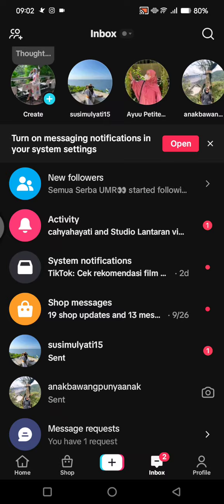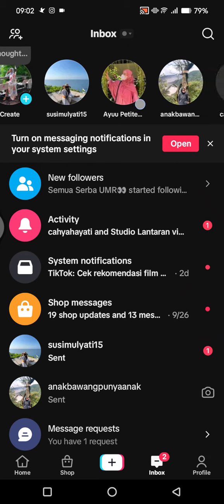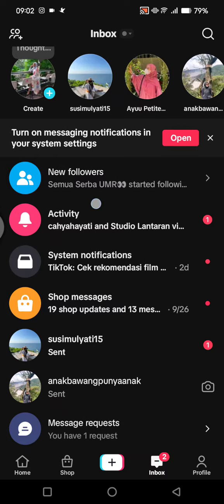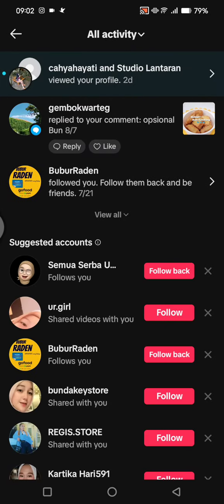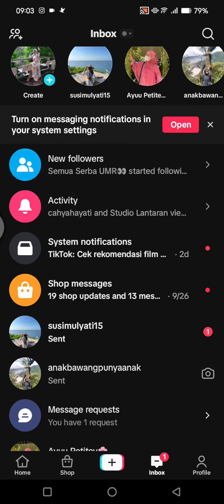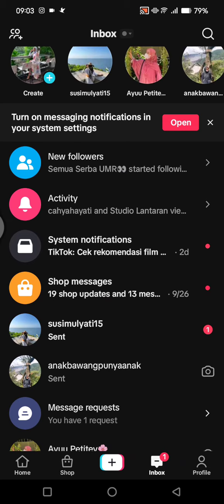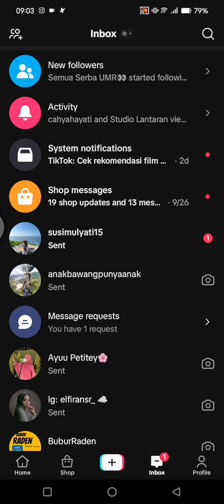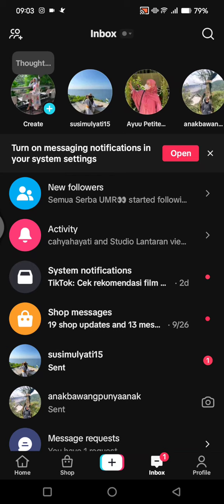🔥 MASTERCLASS: How To Check TikTok Inbox | Full Guide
Struggling to find your TikTok messages? Don't worry, I've got you covered! In this quick and easy tutorial, I'll show you exactly how to access your TikTok inbox and read all your incoming messages